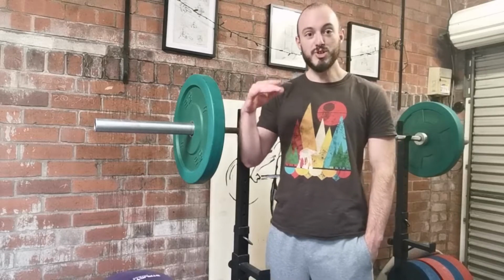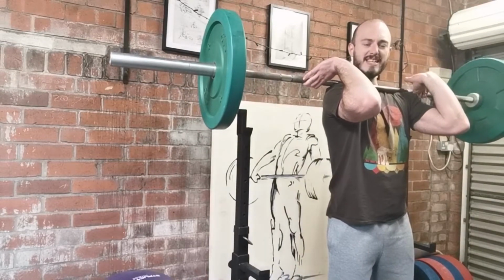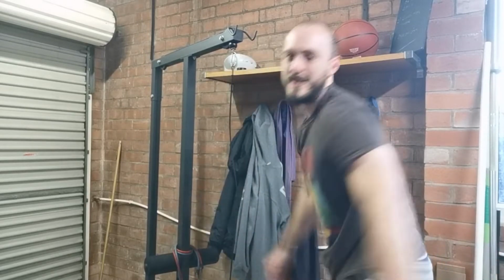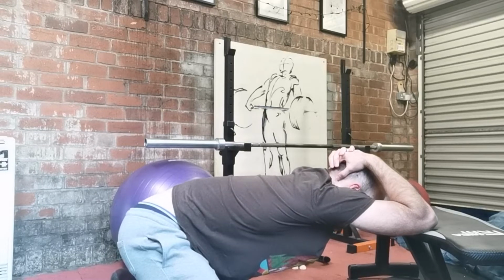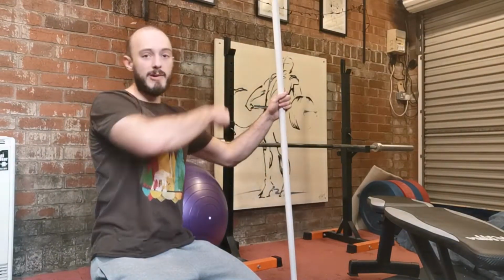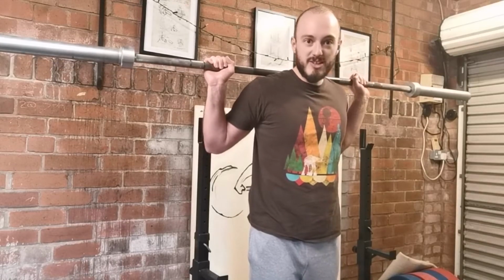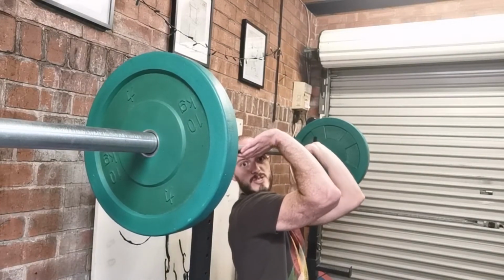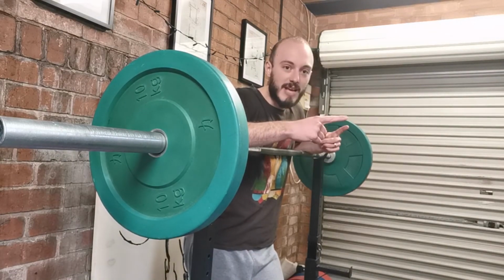How to Improve Rack Mobility for Cleans and Front Squats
If you're an athlete or lifter looking to improve your performance and hit PB's, join my training community:

You get access to:

📜 Programmes for Weightlifting, Powerlifting and Hypertrophy with 2-5 day p/w variations, + sport-specific Conditioning programs - All designed by me, updated every 6 weeks ($500)

🏋️‍♂️ Technique reviews and actionable feedback on your lifts ($300)

📲 Access to me for all your training questions + Live Q&A's ($350)

🌎 A community to drive you forwards, hold you accountable to the hard work, and build lifelong friendships with (Priceless)

🥑 BONUS 1: Sports Nutrition Guidebook ($45)
🧊 BONUS 2: Recovery Management Strategies Handbook ($45)
🎁 End of Year GIVEAWAY: Something special ($500) ONLY for people on the inside

🤝 Try one month for FREE

🚨 Click to join and start hitting PBs ⬇️

Struggling to get a comfortable front rack in your cleans or front squats?  This quick guide gives you 5 simple exercises that you can do every day to massively improve your front rack mobility.  Specifically, I'll be covering chest and lat stretches, a thoracic extension stretch, a barbell-specific rack stretch, and the correct way to set up for front squats if your mobility is lacking.

At Character Strength & Conditioning I deliver evidence-based training advice, coaching and programmes so that athletes, coaches and training enthusiasts can maximise their performance.

I've spent 4 years as a Tutor for British Weightlifting plus 8 years in Professional S&C, now I want to use that knowledge to get you as strong, jacked and athletic as possible.

🕰SCHEDULE

• Longer, lecture-style videos are uploaded every 2-3 weeks
• Shorter gym-based videos are uploaded weekly

TIMESTAMPS:
0:50 - Simple Chest stretch
1:26 - Simple lat stretch
1:47 - Thoracic extension bench stretch
3:08 - Barbell rack mobility drill
4:10 - Front rack set-up for limited mobility